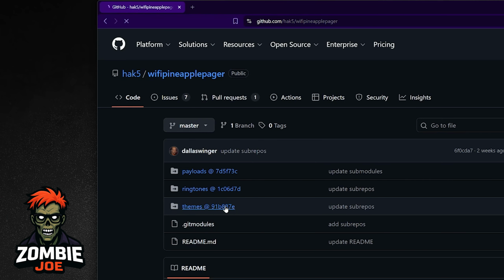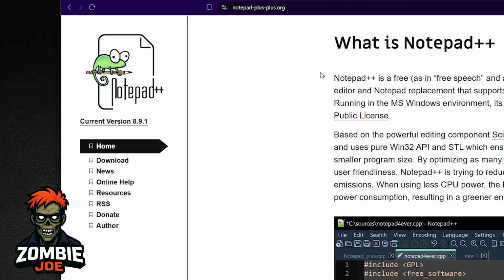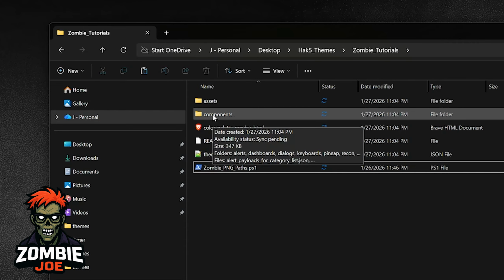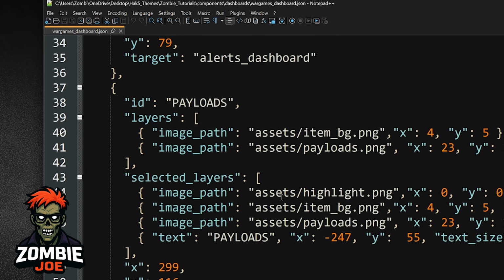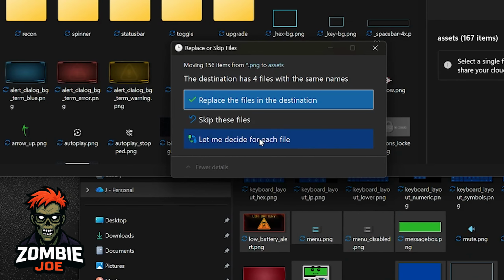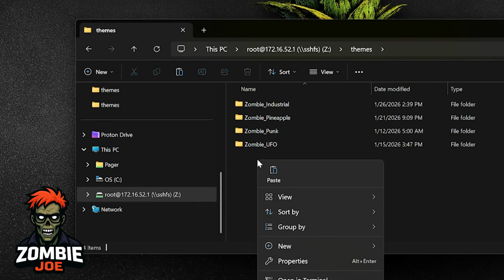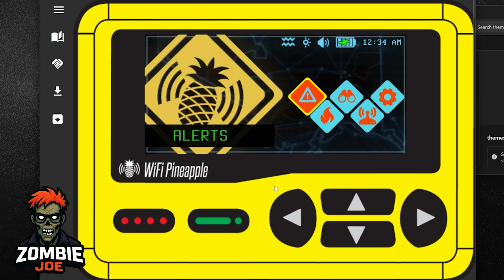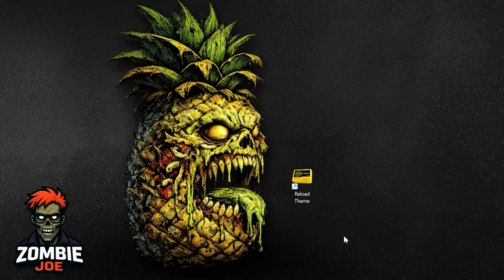Hak5 Wifi Pineapple Pager Theme Setup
Zombie Joe takes you through his tricks to setting up a new theme for the Hak5 Wifi Pineapple Pager.

Convert a 250x250 pixel .PNG to .ICO: convertico.com

Intro/Outro Music:
Decimate - Jeremy Blake